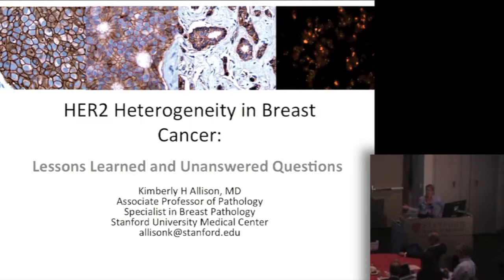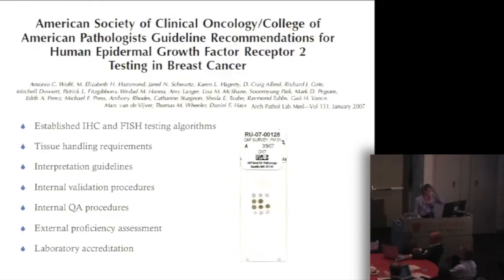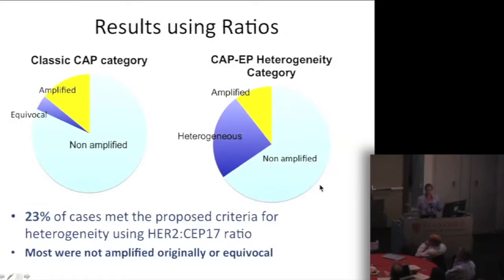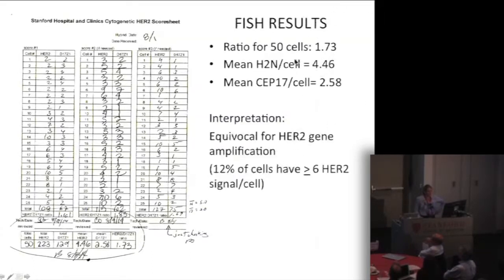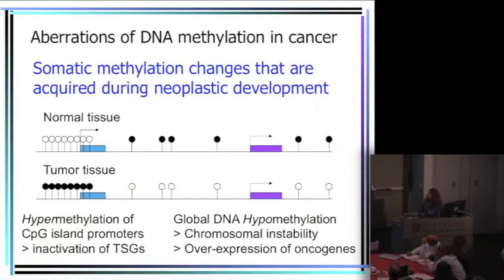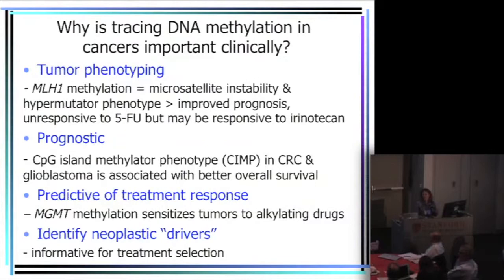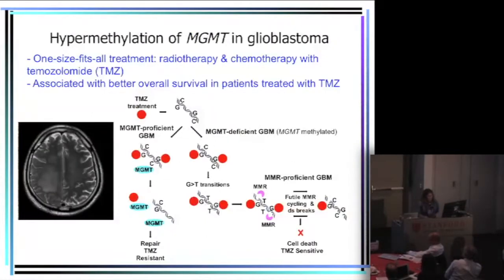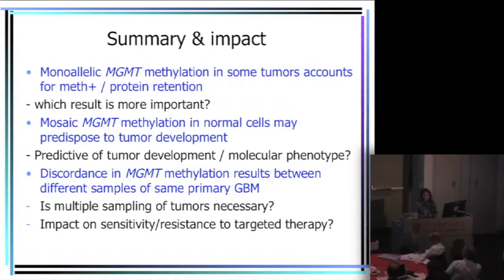Kimberly Allison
Day 1 - Afternoon panelist presentation